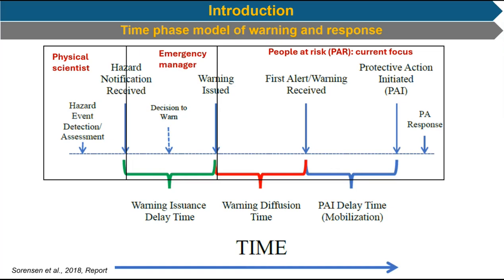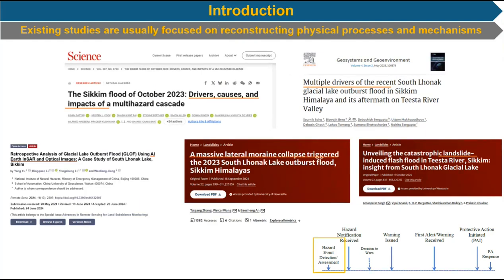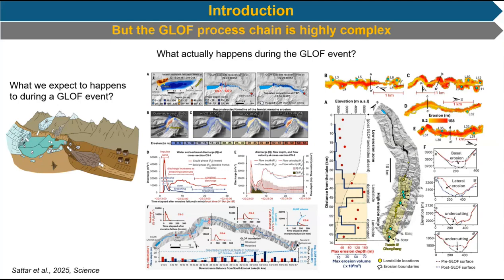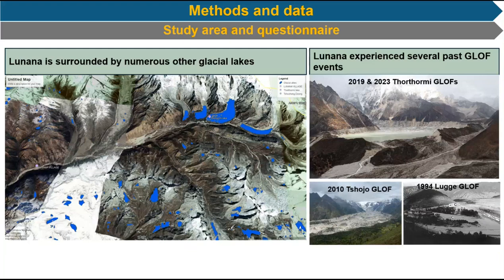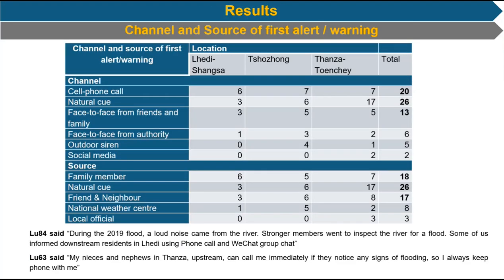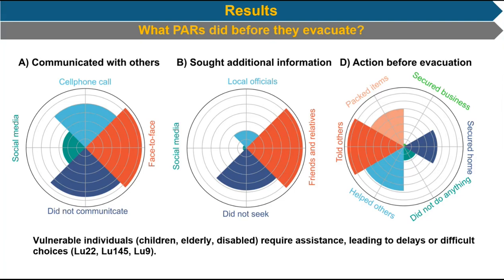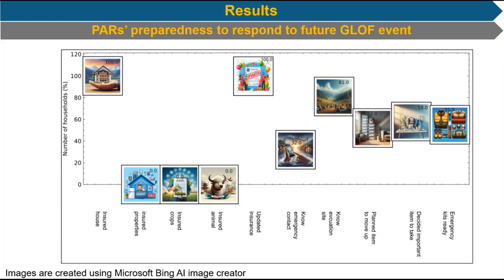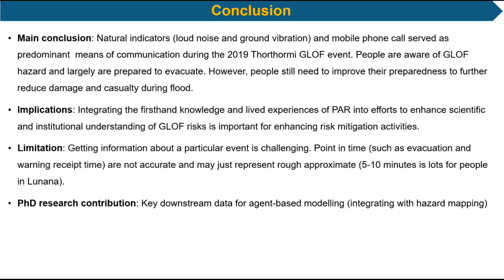17 - Local perspectives and experiences on glacial lake outburst flood (Lunana) - Sonam Rinzin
Speaker:  Sonam Rinzin, a PhD researcher at Newcastle University, UK

This was part of the “Understanding Science Co-Creation in Climate and Environmental Research” conference that took place from 19–20 June 2025, in the Stephenson Building, School of Engineering, Newcastle University, NE1 7RU Newcastle upon Tyne, UK